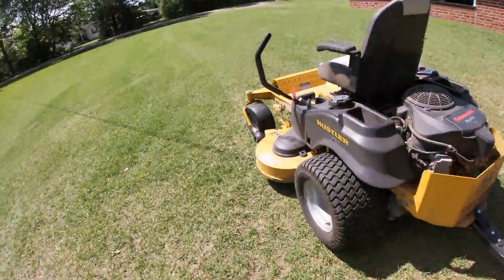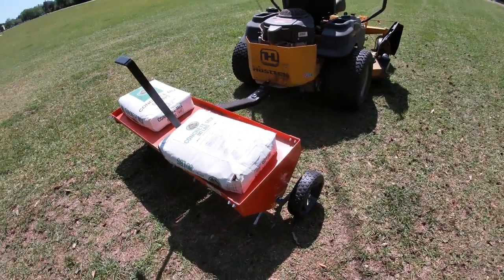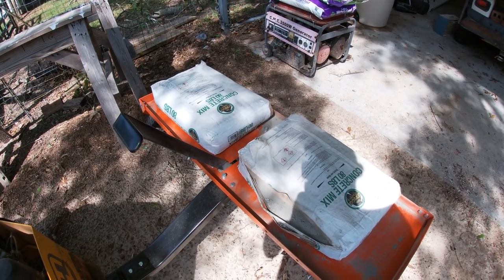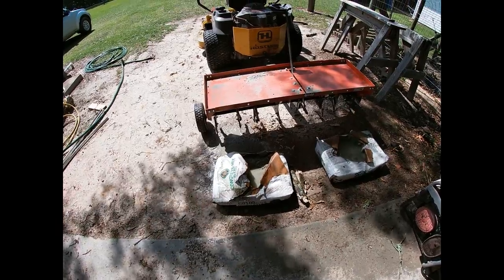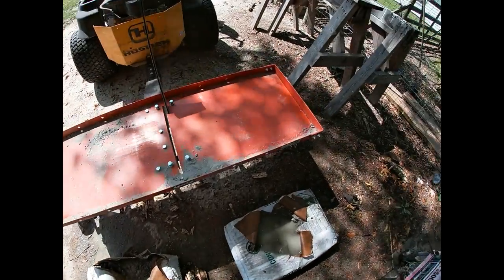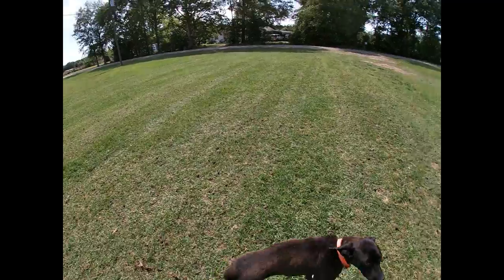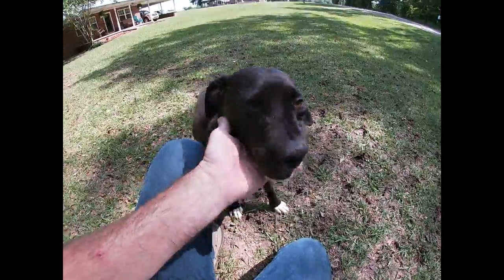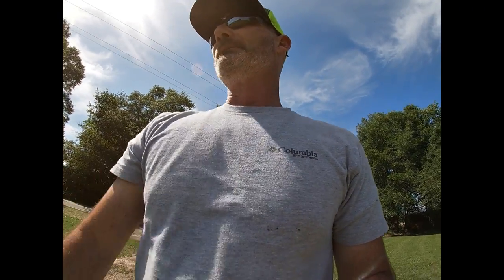Agri-Fab 48-in Plug Lawn Aerator in Action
Some footage of the Agri-Fab 48-in Plug Lawn Aerator in action on my lawn.